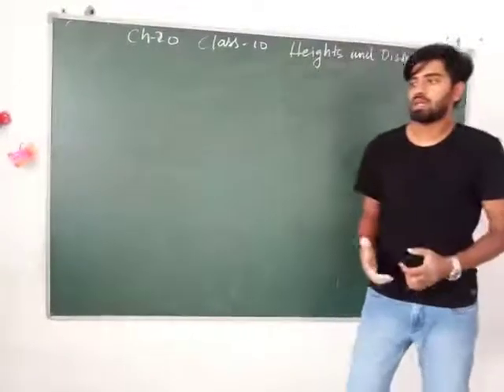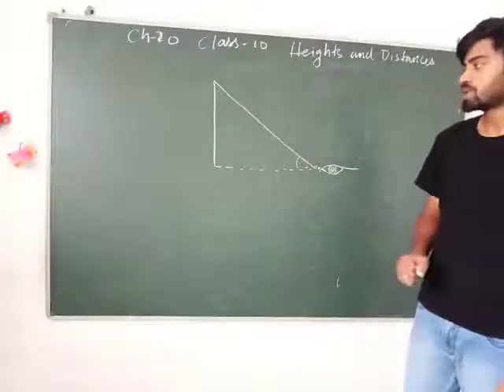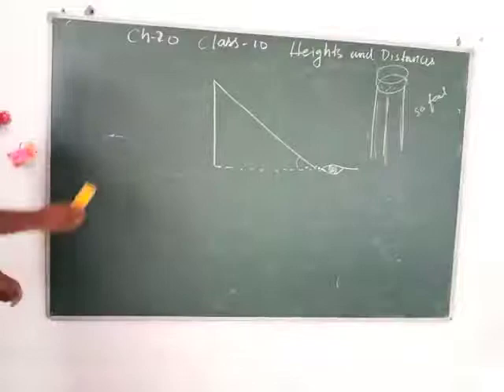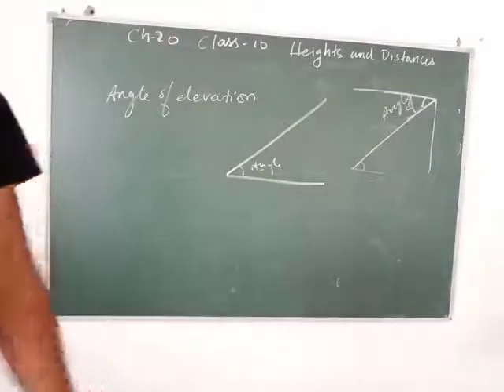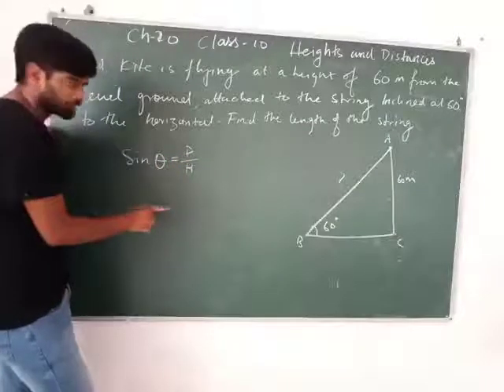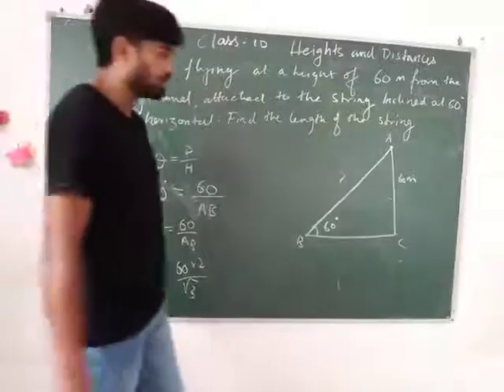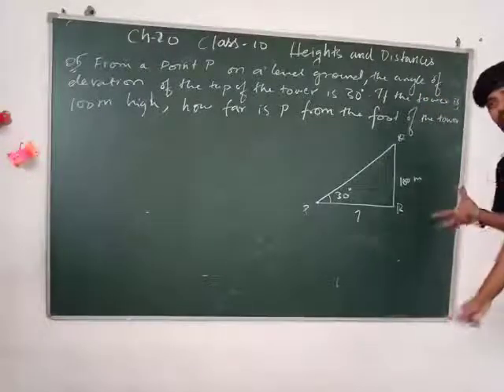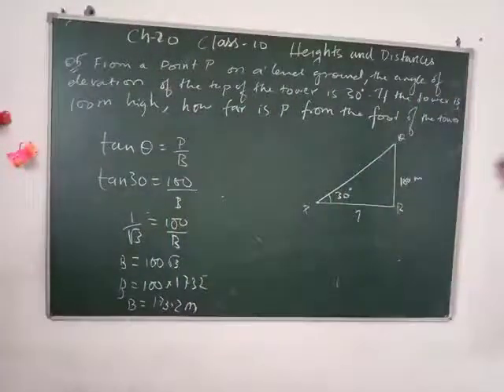ICSE Maths, Class 10 Ch 20, Height and Distance